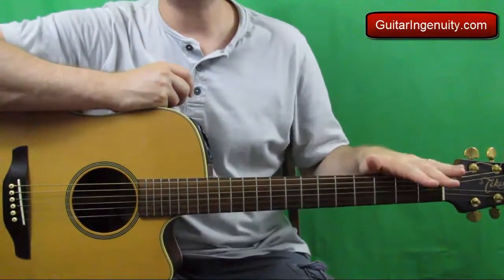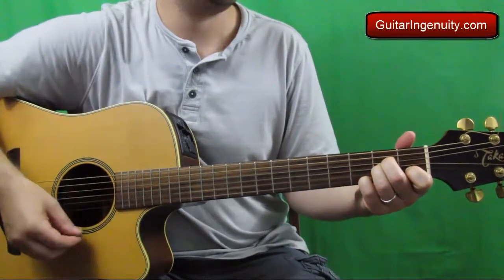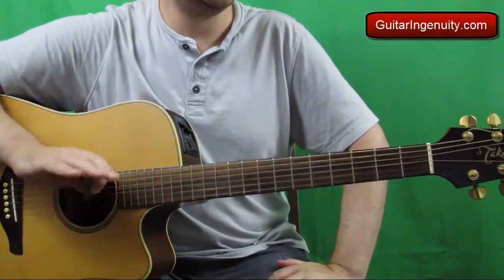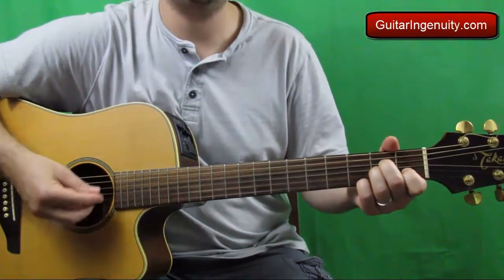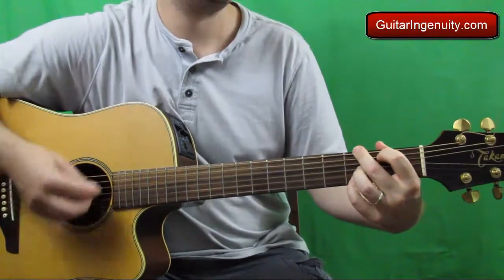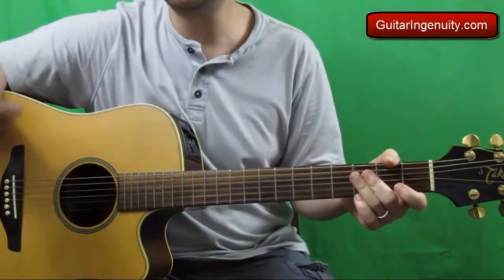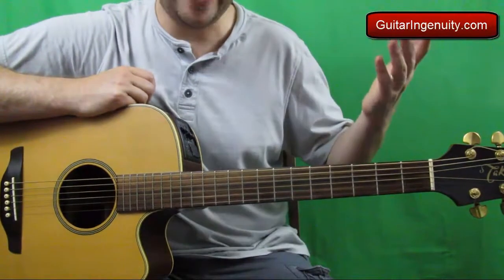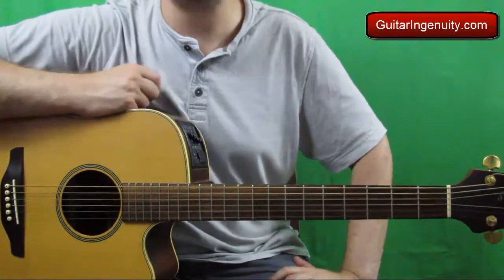Free Online Guitar Lesson #21 - Beginners Guitar Course